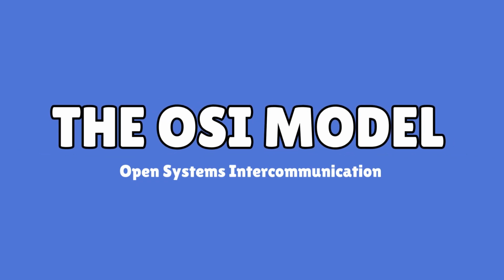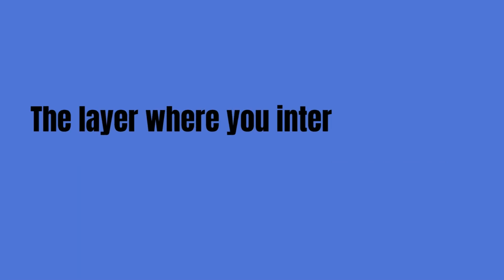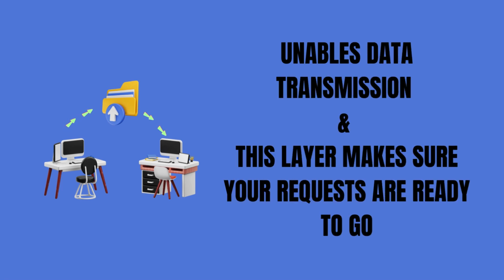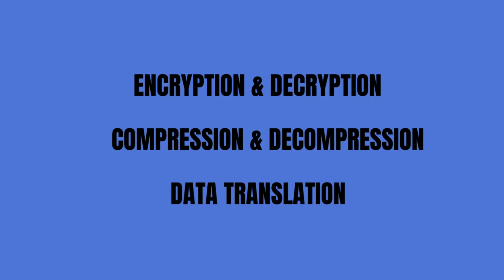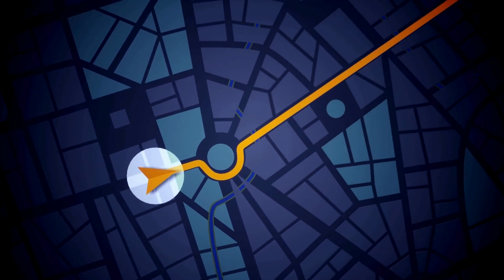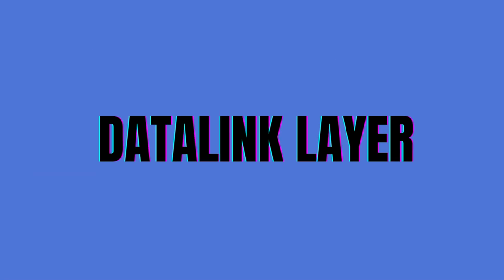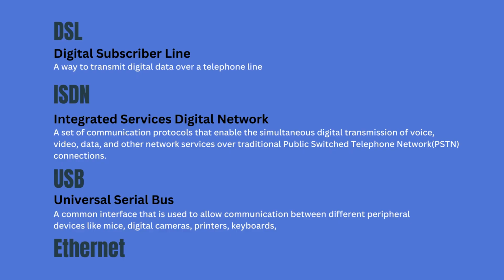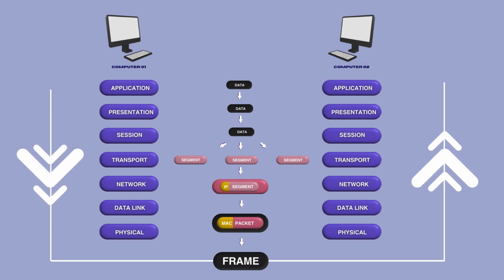Team Techno -Sri Sangamitta Girls' National School - OSI MODEL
CyberZee'24: Let the Popularity Contest Begin! 🏆

Show your support for your favorite team and Contribute them to win the coveted Most Popular Team award! Like and follow our page to cast your vote.